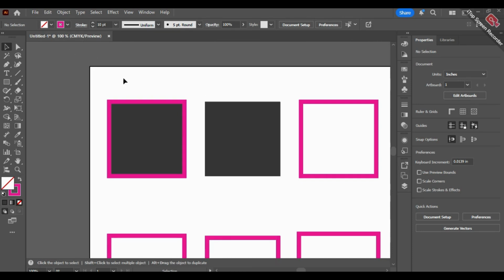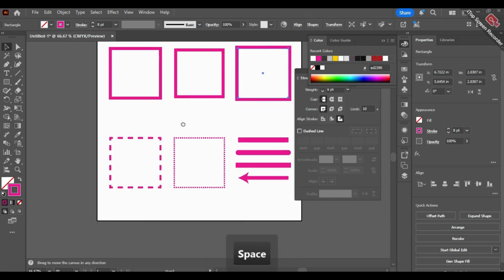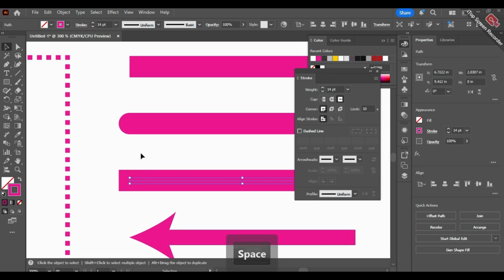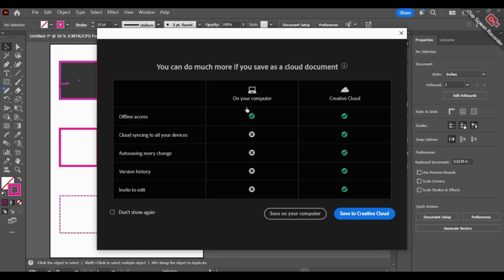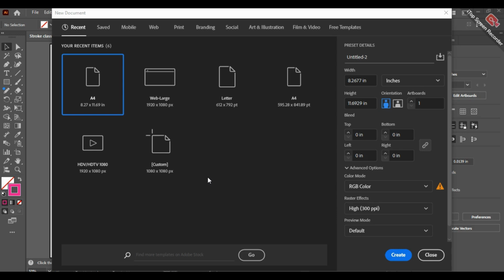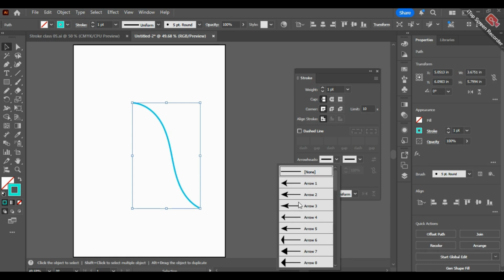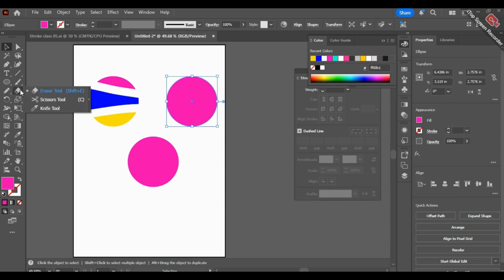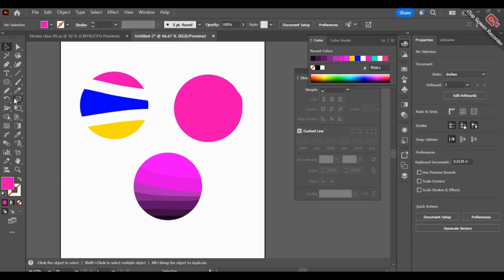lntroduction to strokes in Illustrator l Class 05 l Begginer to Advance